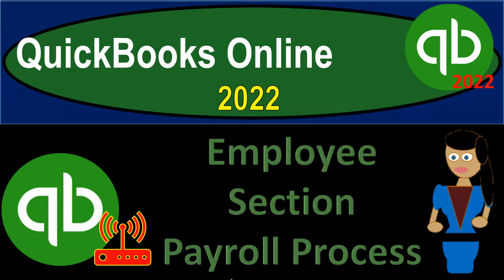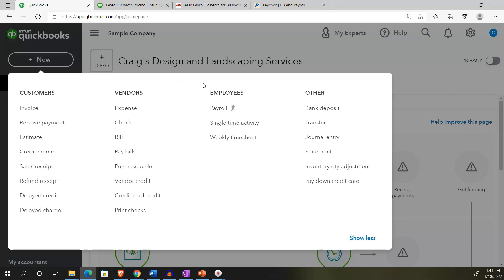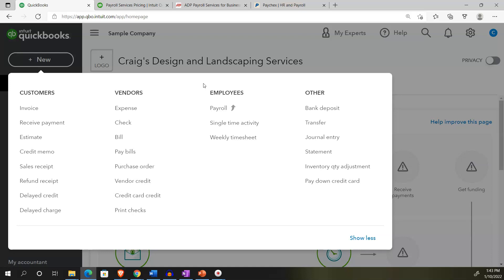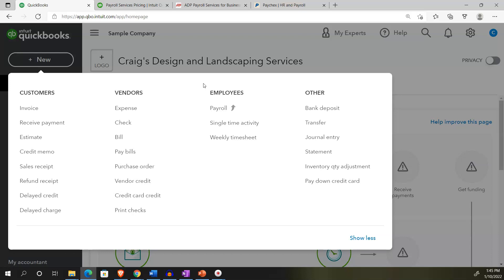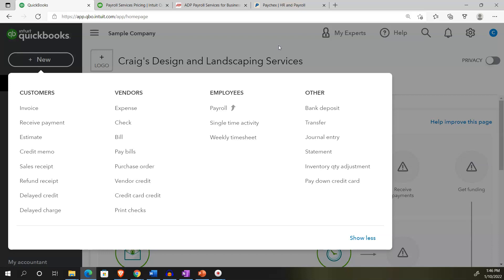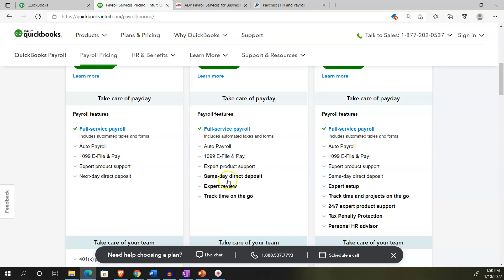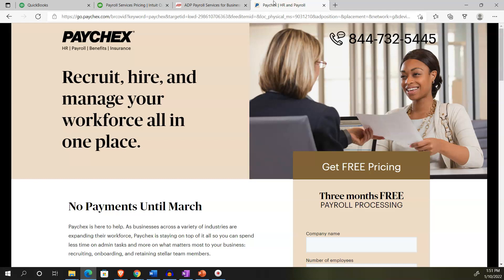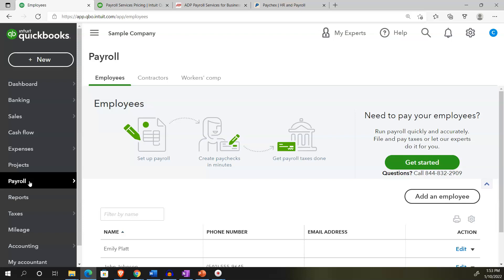Employee Section Payroll Process 1480 QuickBooks Online 2022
Employee Section Payroll Process